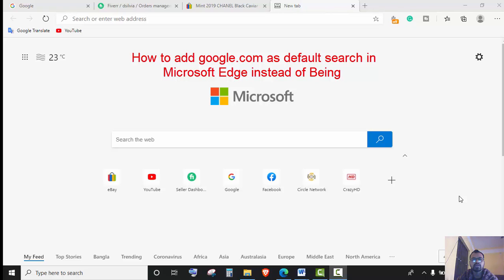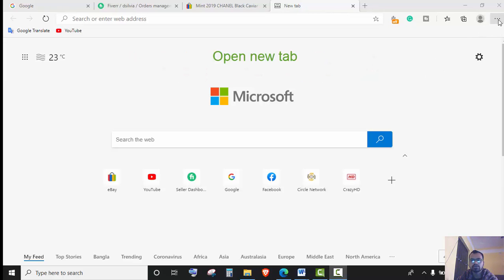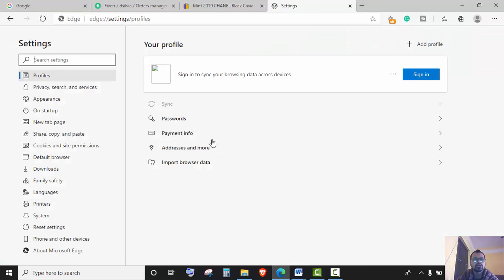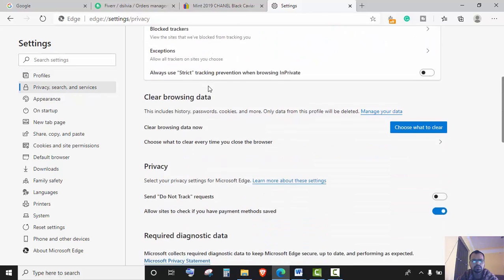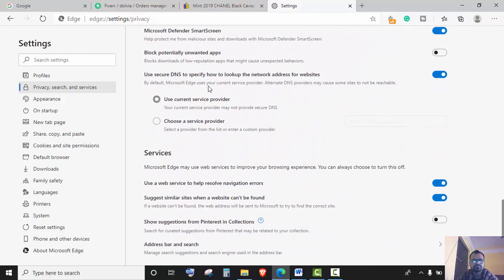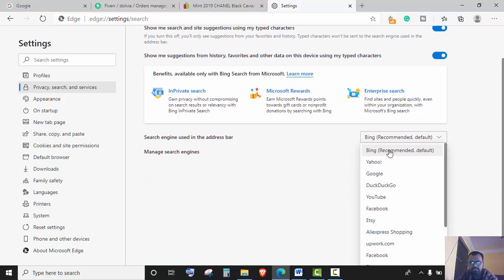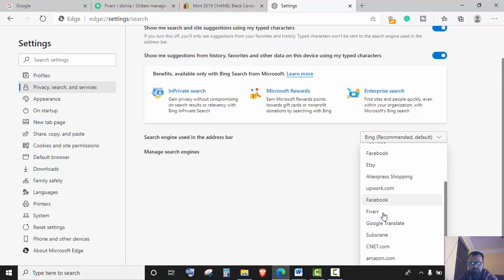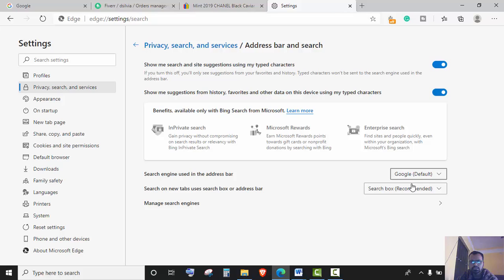How To Add Google As Default Search Engine In Edge | Bing To Google Edge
How to add google as default search engine in edge
In this video tutorial I will show you to add google as your default search engine in Microsoft edge.
It will just take One minutes to do that. It's super easy to add google as default in Microsoft edge.
How to change search engine in edge
How to change search engine in Mirosoft edge
Make google my search engine in Microsoft edge
How to set google as default search in edge
How to Make Google My Default Search Engine in Edge Browser
How To Change Default Search Engine On Microsoft Edge Chromium
make google your homepage on microsoft edge 2020
set google search engine in edge